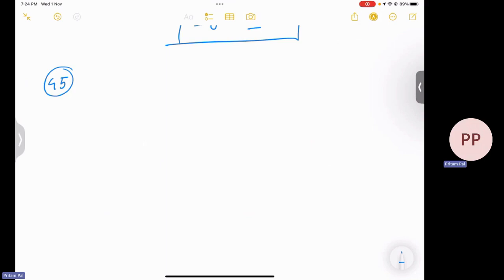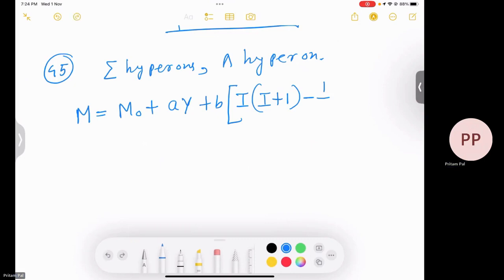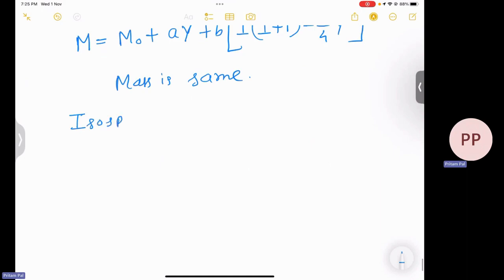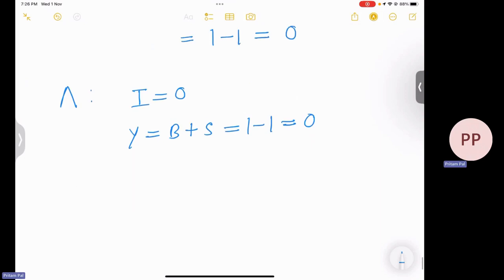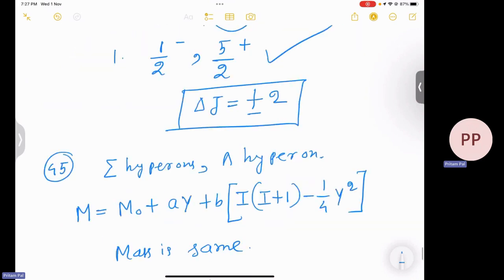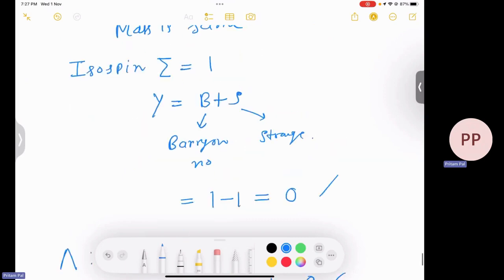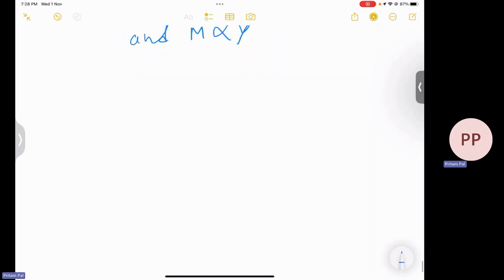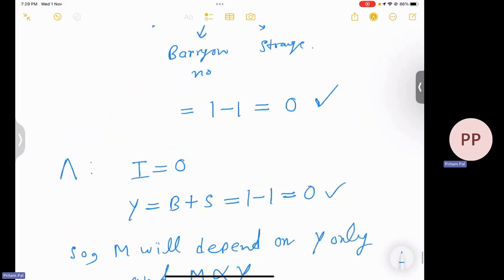Q45 PH 2021